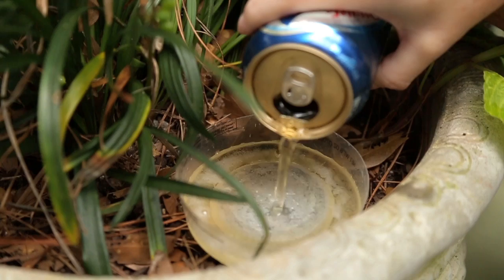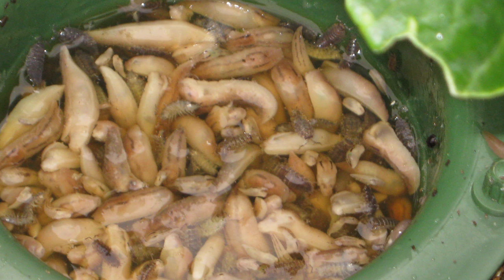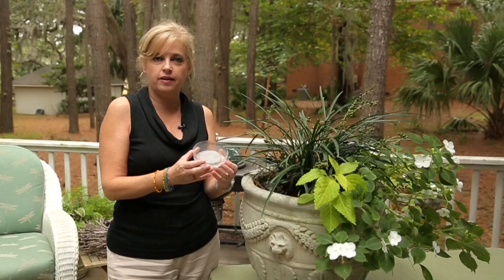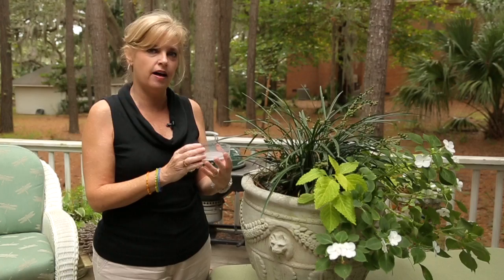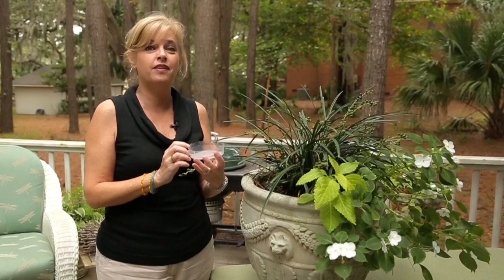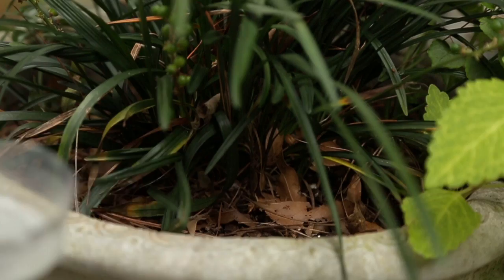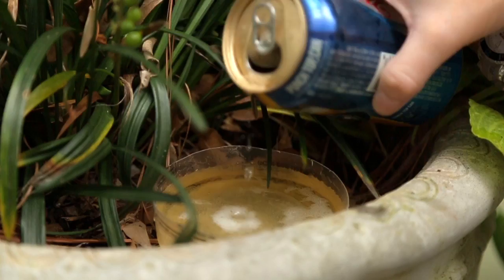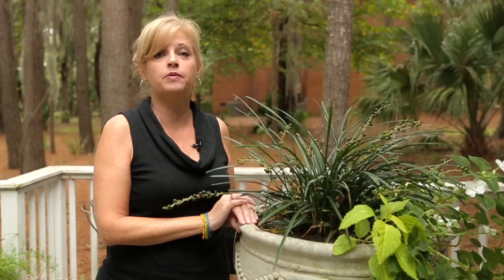How to Kill Garden Slugs With Beer : Garden Bug Control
A lot of the options to get rid of garden slugs are toxic, which can make the whole affair problematic. Kill garden slugs with beer with help from an expert on green pest control in this free video clip.

Expert: Louise Hodges
Filmmaker: Alex Smith

Series Description: When trying to control the types of bugs that can infest your garden, you want to be careful to not harm your plants in the process. Learn about garden bug control with help from an expert on green pest control in this free video series.